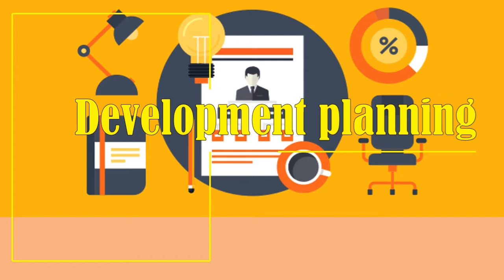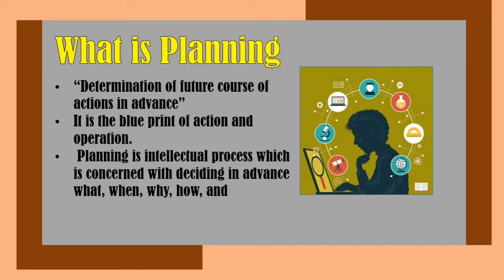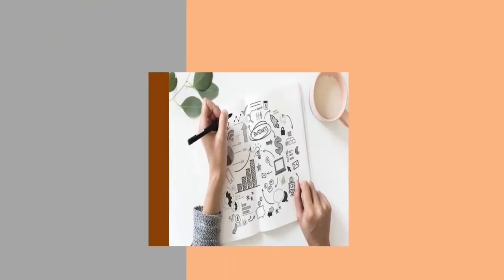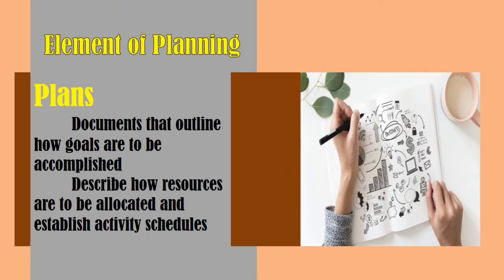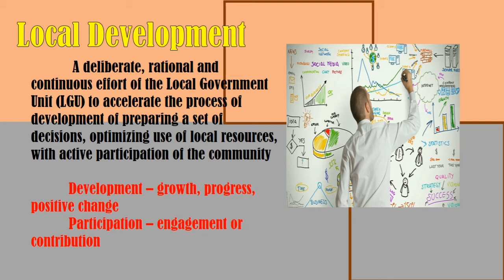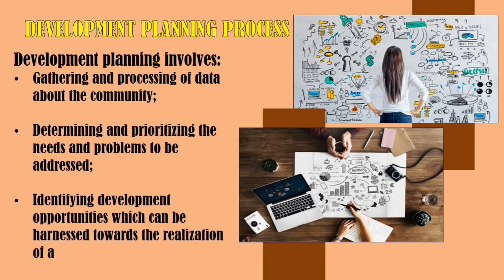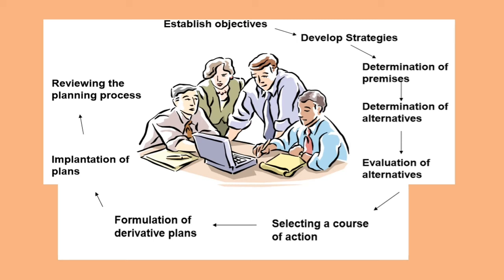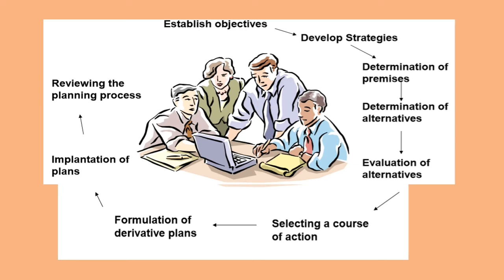What is Development Planning